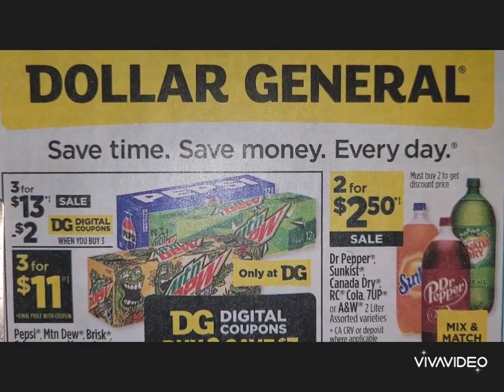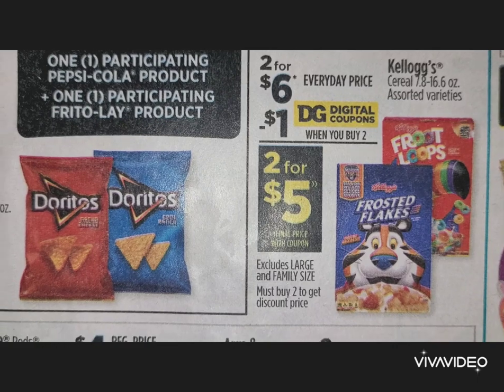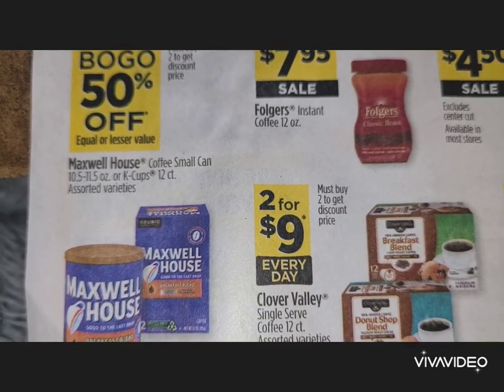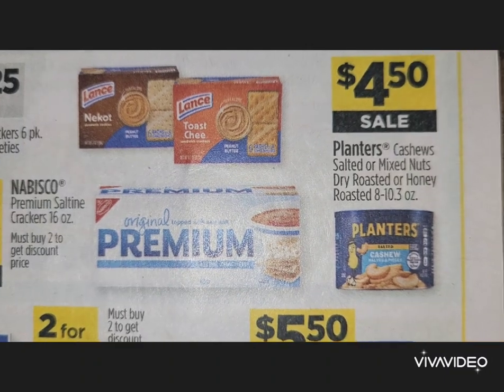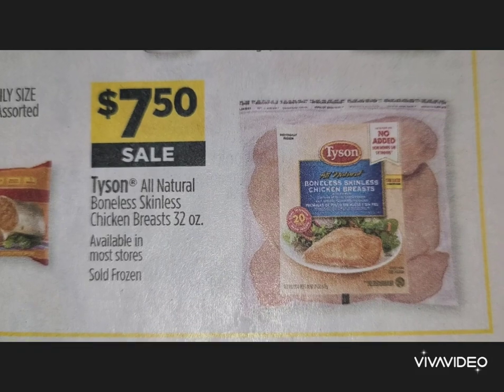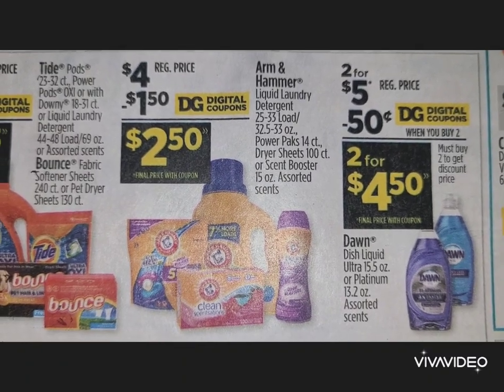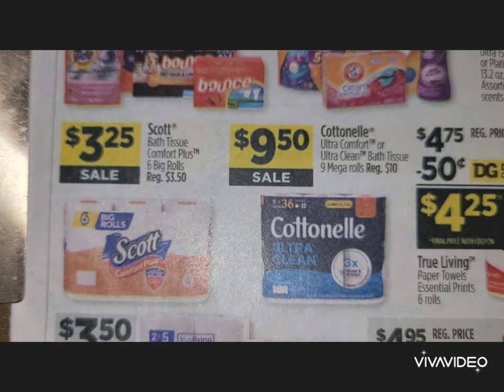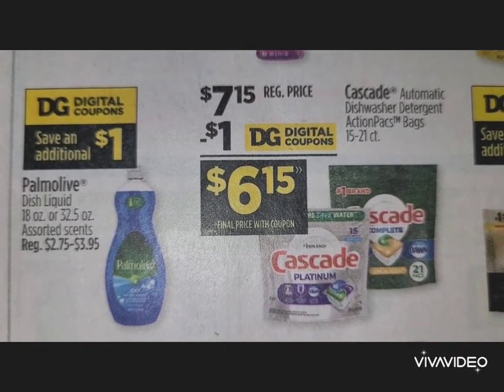DOLLAR GENERAL SALES AD THRU SAT 03/30/24. HAPPY RESURRECTION DAY! (SUN) BE SAFE EVERYONE ❤️🙏🏾❤️